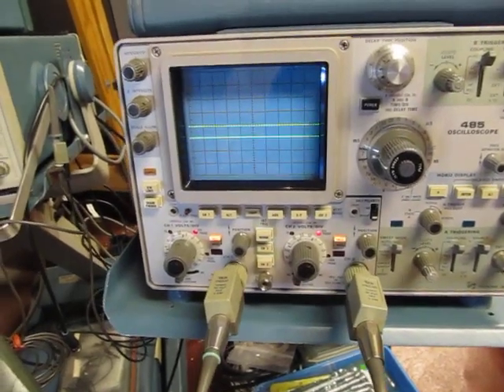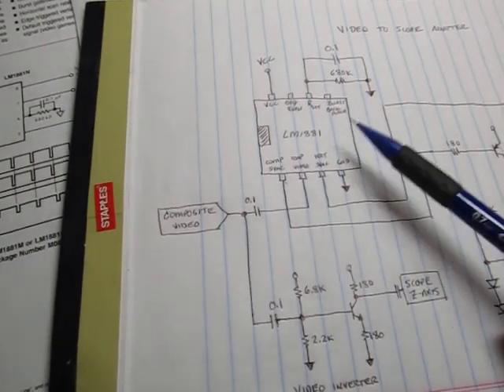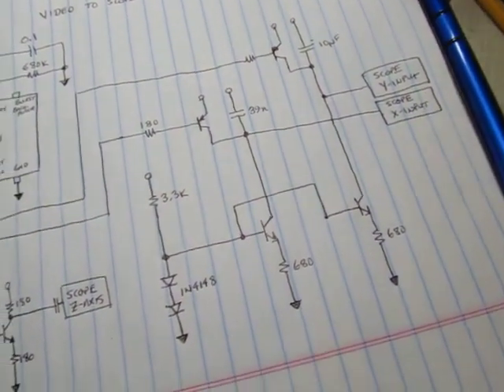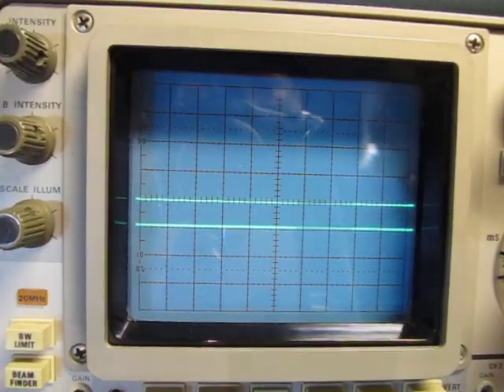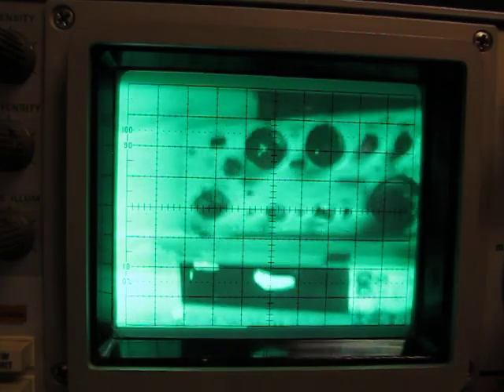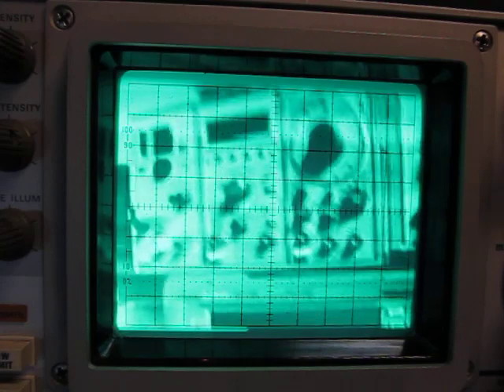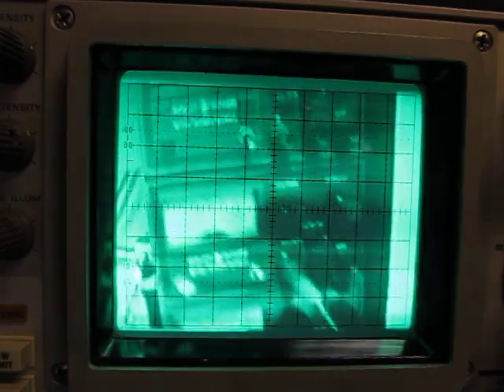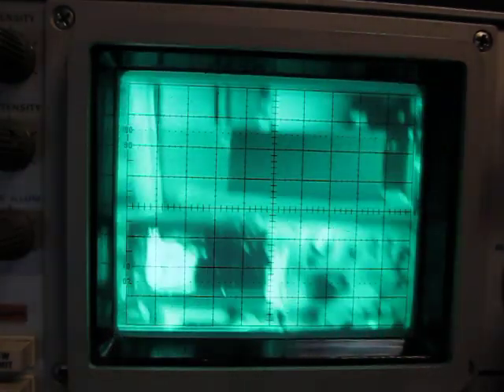#42: Composite Video on an Analog Oscilloscope using XYZ - Lab tour...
One more video playing with the Z-axis input on an analog oscilloscope.  This time, I turn the scope into a composite video monitor by creating X and Y sawtooth ramp signals from the vertical and horizontal sync pulses.  For this hack, I use an LM1881 Composite Video Sync separator to easily extract the sync pulses from the composite video, then a couple of transistors to create the sawtooth waveforms, and finally a simply inverting amplifier to invert the video signal so that the resulting image on the scope is not a negative image.  Then, I take a little lab equipment tour, using the scope video monitor to show the equipment (just for fun!).

Note: I made a little tweak to the circuit to enhance the vertical linearity and video contrast.  The 10uF cap in the vertical ramp circuit was changed to 0.1uF, and the corresponding 680ohm resistor in the current source feeding that cap was increased to 68Kohm. And, I changed the 39nF cap that creates the horizontal ramp to 22nf to increase the amplitude of it a bit.  More careful power supply decoupling got rid of a lot of the noise on the ramps, and sharpened the video.   Also, I lowered the value of the collector resistor in the video inverter to lessen the contrast on my scope.  This "gain" change will be scope dependent - set the gain as needed to get the contrast you want on your scope based on your video amplitude and scope z-axis sensitivity.

A few more tweaks...  I added an adjustable gain stage for the composite video amplifier so that it can accomodate the Z-axis gain differences on different scopes.  I also added an inverter for the X-Axis ramp signal, so that I didn't have to invert it on the scope.  My old 485 uses Ch2 for X, and CH2 has an invert switch.  However, many other scopes use CH1 for the X input, and thus typically would not have the invert function.  If anyone wants details for these additional changes, please let me know.

I added a few more improvements to the circuit.  I replaced the composite video amplifier with an improved version which gives better gain (contrast) and offset (brightness) adjustments which helps it to work better with more scopes.  This is an inverting amplifier since all of my scopes blank the trace as the Z input is raised.